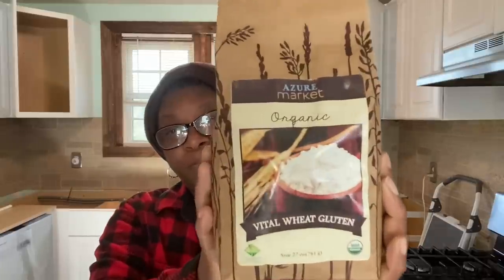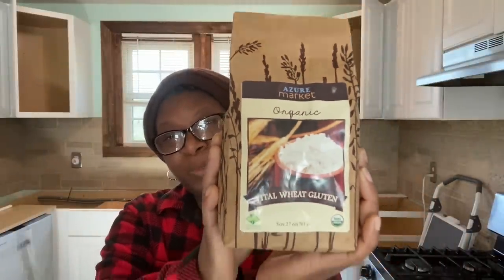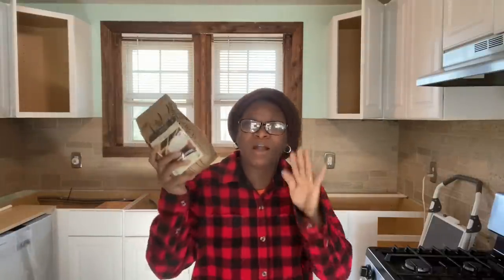Homemade Wheat Bread ~ My SECRET INGREDIENT!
"This promotion expires April 30, 2023, and is only available for the first time Azure customer order, with a minimum of $50 order or more (orders to drop locations only). One time use per customer."

NEW AZURE CUSTOMERS ~ USE CODE ~      HOMESTEADHEART10

The Homestead Heart Seed Store

Amazon Garden Shop
Use our link below to buy your foods in bulk from Azure Standard.
It supports our channel and doesn't cost you anything extra.

Harvest Right Freeze Dryer
Bluetti Power Stations
Oupes Power Station
Please visit our Amazon Store ~